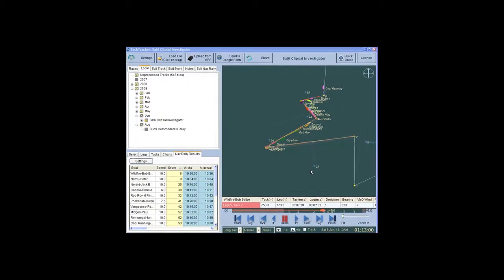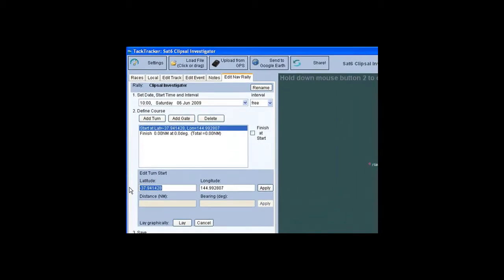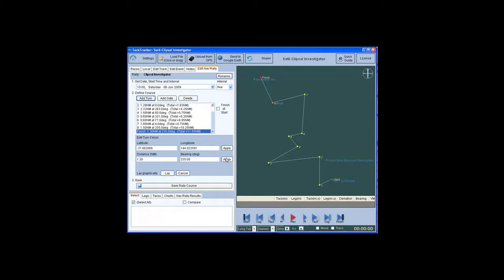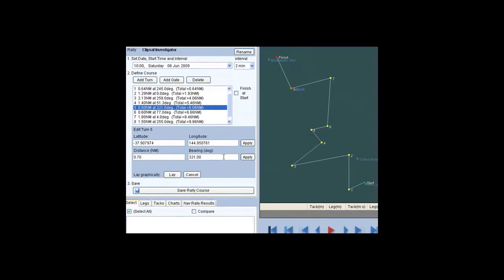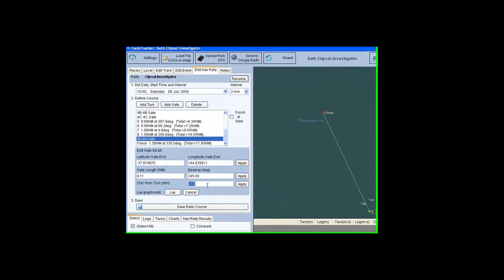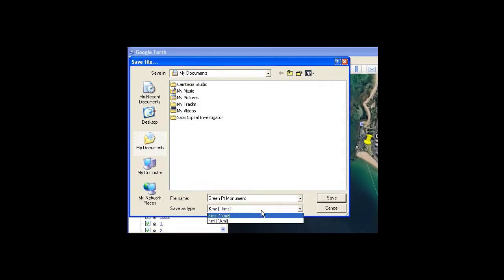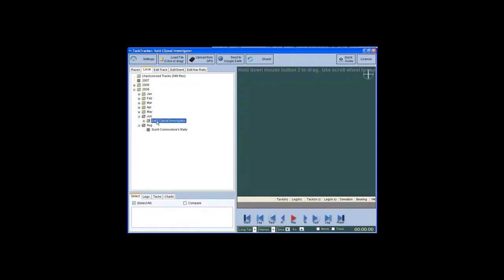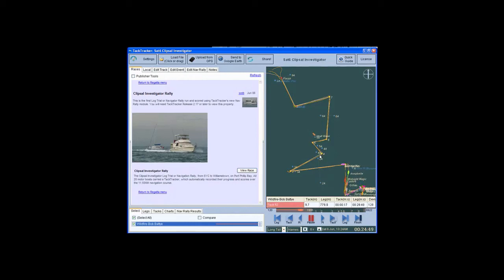Navigation Rally Tutorial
This is an old video, but the essentials remain the same.